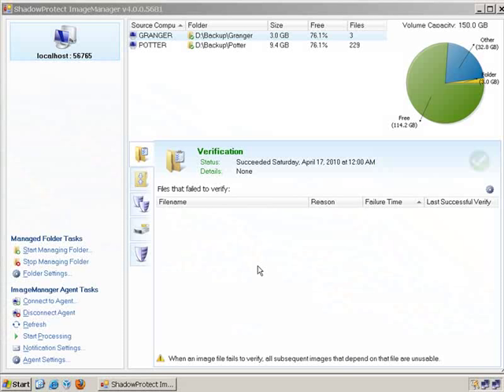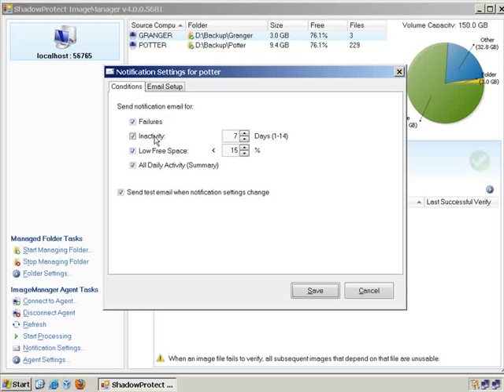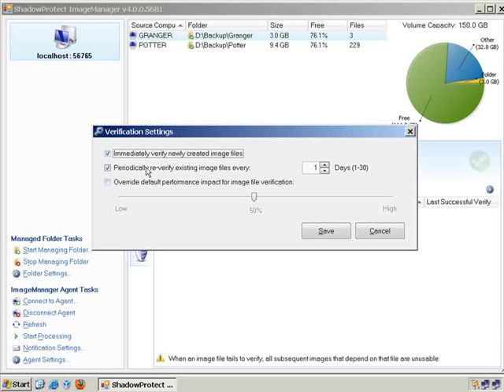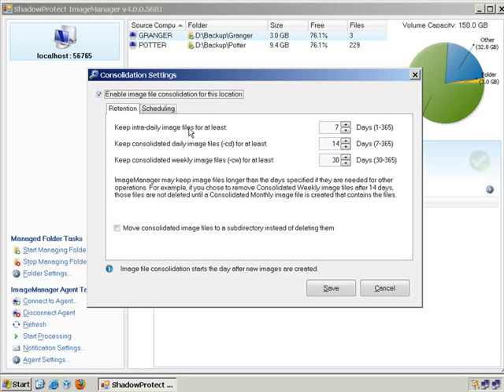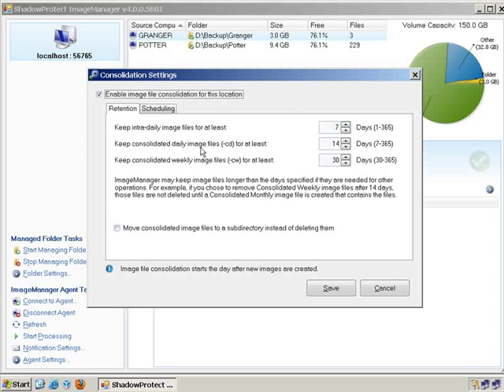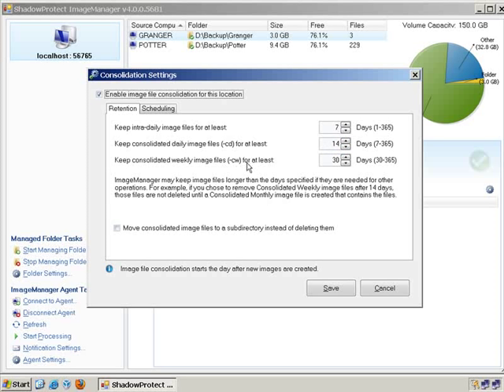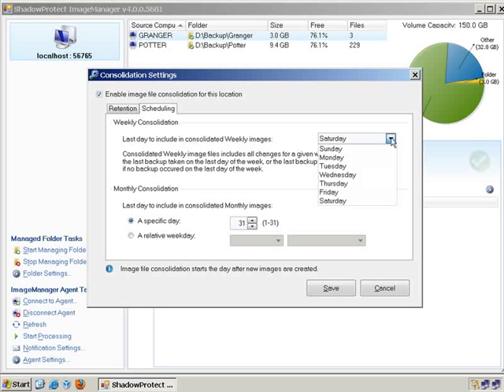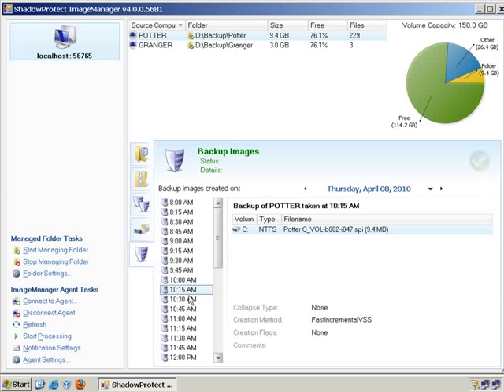ShadowProtect 4 0 ImageManager